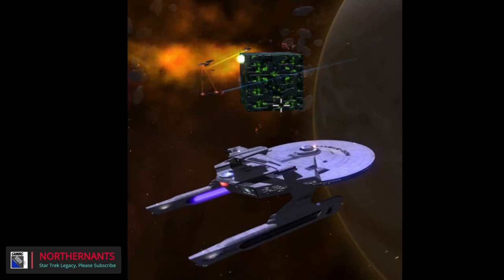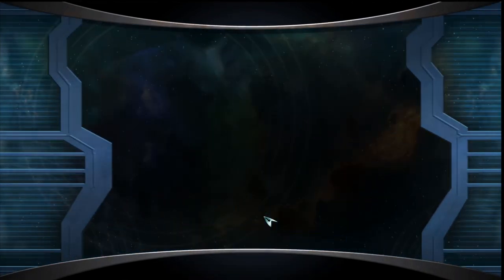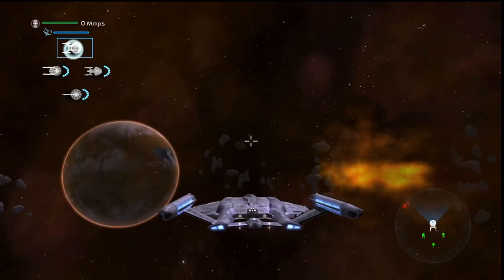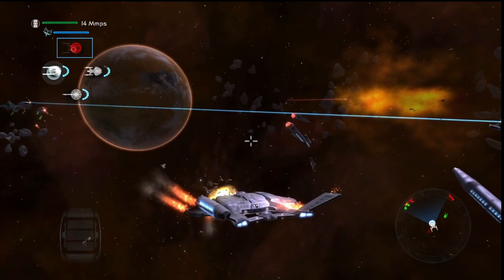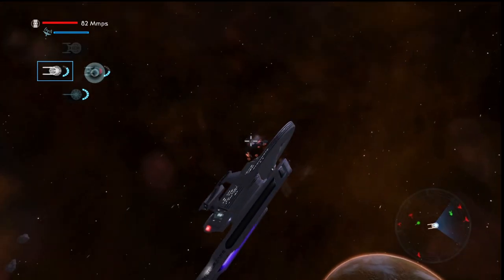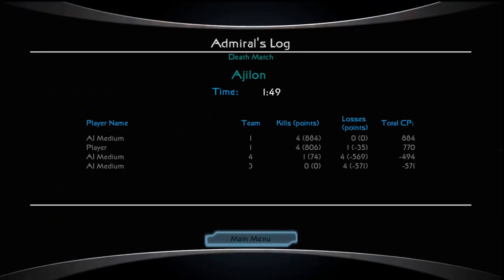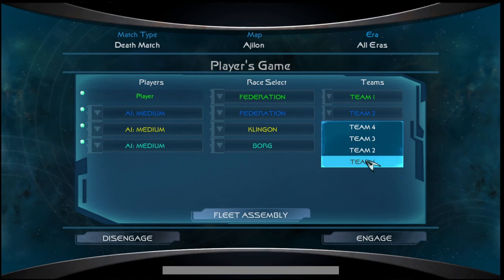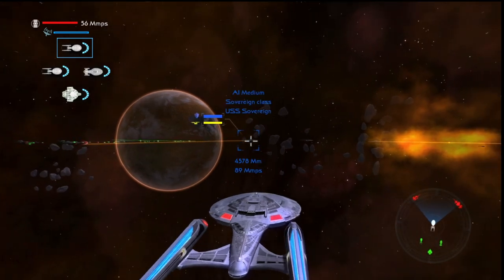Star Trek Legacy, Old Game on Hard copy, Lets play, Gameplay